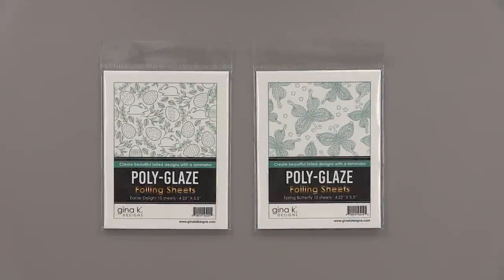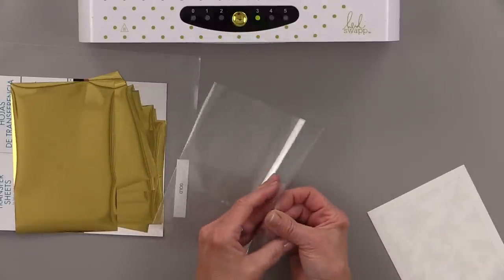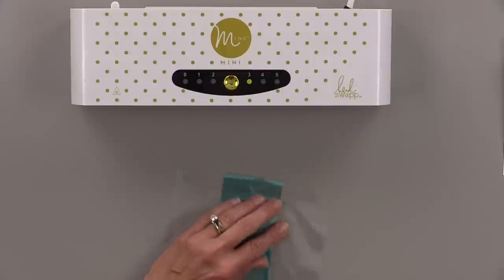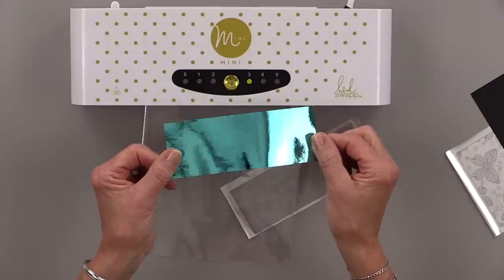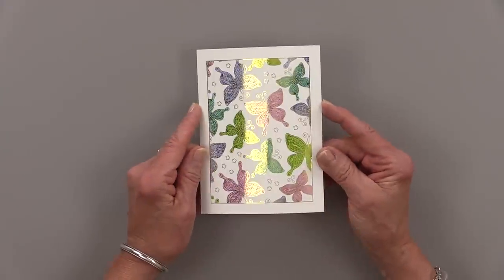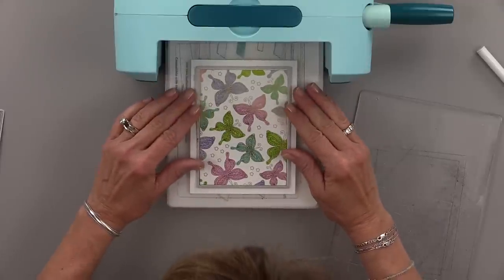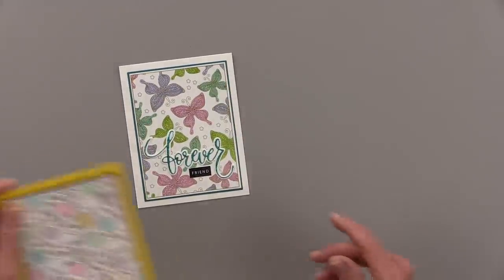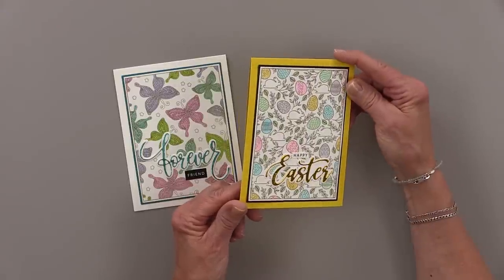Foil-it Friday! - Poly Glaze Sheets with Copic Markers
In today's Foil-it Friday video, I show you lots of tips and tricks for getting clean foiling with both Poly-Glaze sheets AND toner paper! I also show you how pretty it looks to color you foiled designs with Copic or other alcohol markers! And, I have a really cute Easter card to share at the end.

Poly-Glaze Sheets:
Easter Delight
Spring Butterfly

Die Sets:
Forever and Shadow
Easter and Shadow

Copic colors:
YG23
B63
RV63
BG13

Foil colors:
Deco-Foil Gold
Fancy Foils Turquoise Sea
Fancy Foils Wild Dandelion

Hugs,
Gina K.